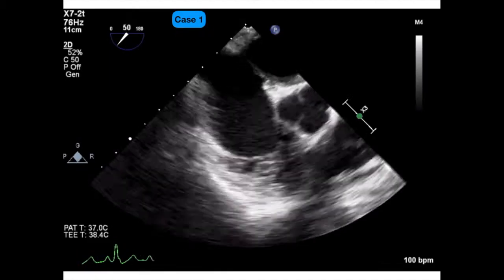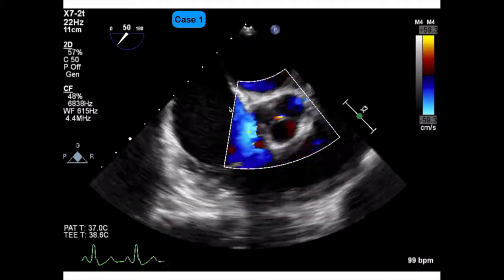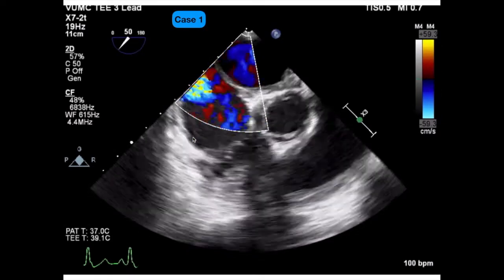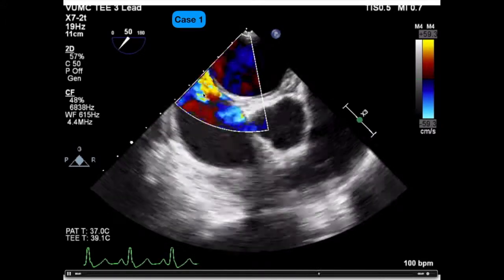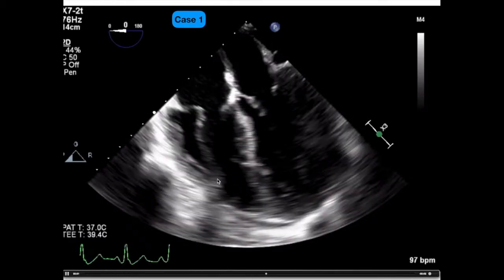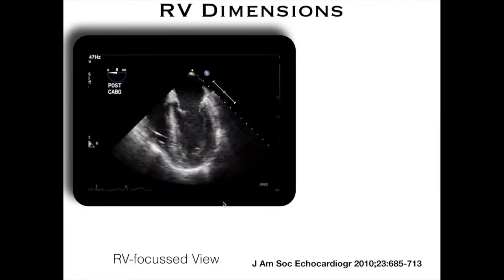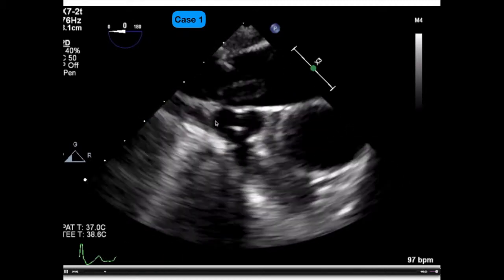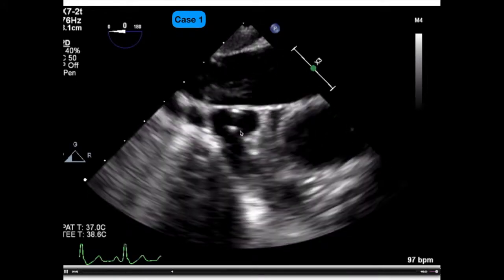Case 1, March 18, 2019